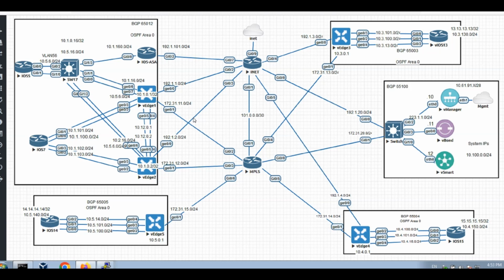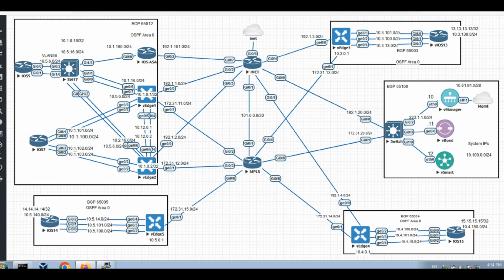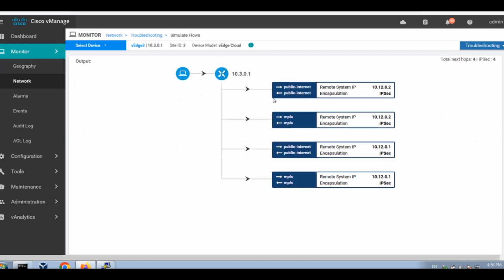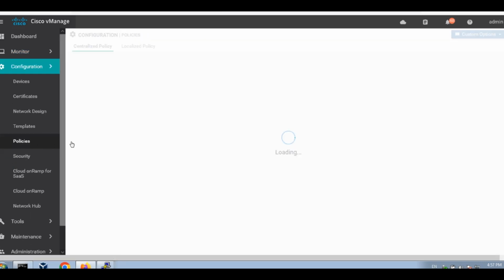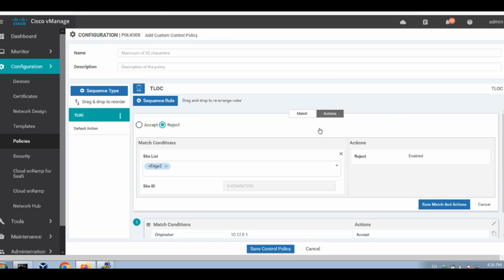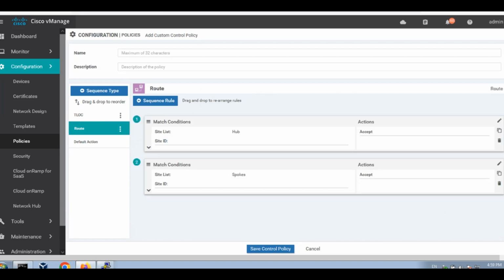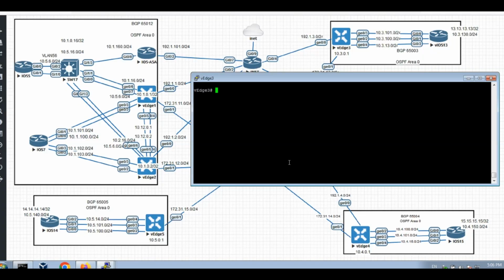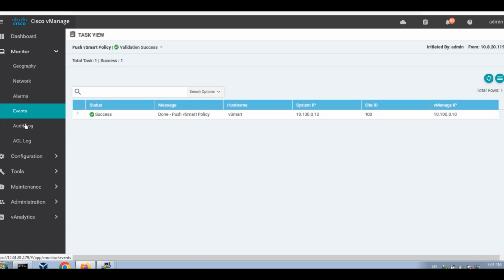Cisco SD-WAN Traffic Engeering and TLOC Preference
Cisco SD-WAN Hub and Spoke and Spoke and Spoke Communications